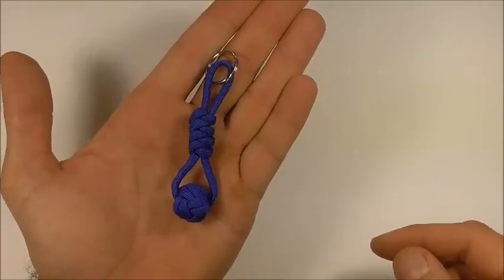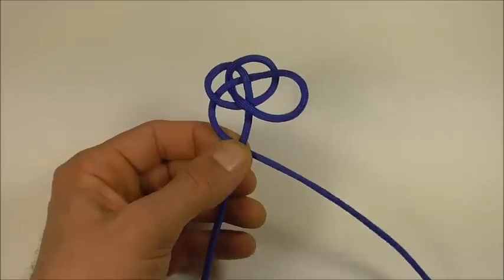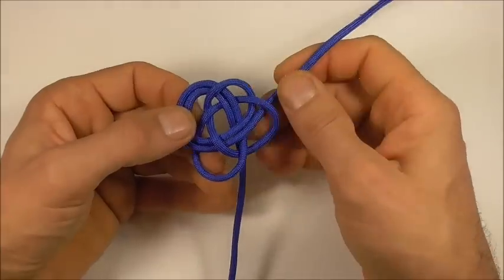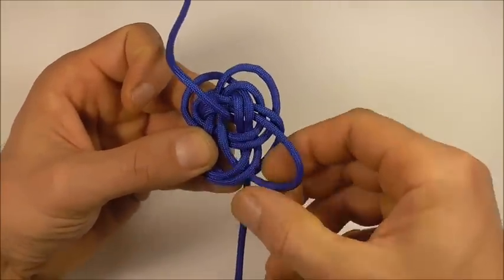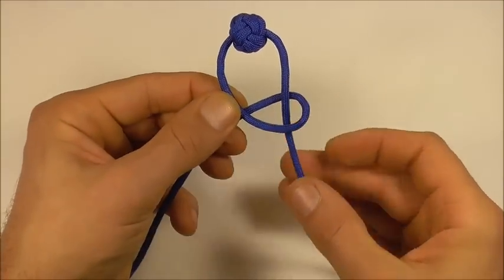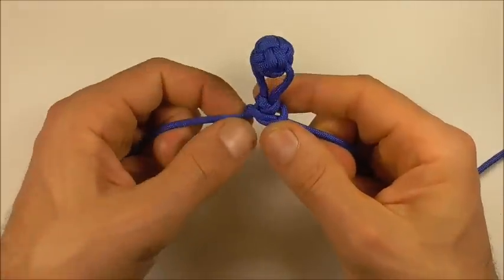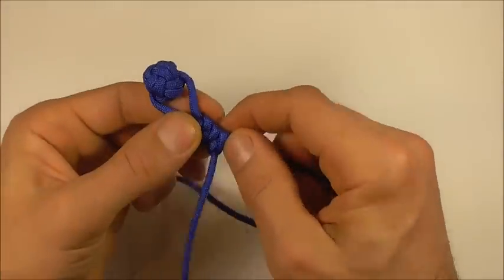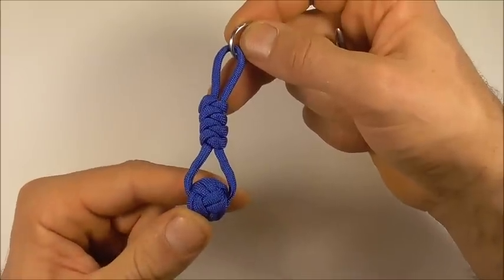"How You Can Make A Ball And Snake Knot Keychain" - WhyKnot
Knot tying video tutorial. Learn how to tie a homemade Turk's head ball and snake knot key fob. Step by step instructions in this simple DIY guide.

The ball portion of this key fob is a three lead four bight Turk's head knot tied in the form of a Celtic button knot and then doubled. (This is sometimes confused with the monkey's fist or monkey paw knot.) It is followed by a series of snake knots and finished with a snake knot loop.

Materials used: 120 cm (47 inches) paracord.